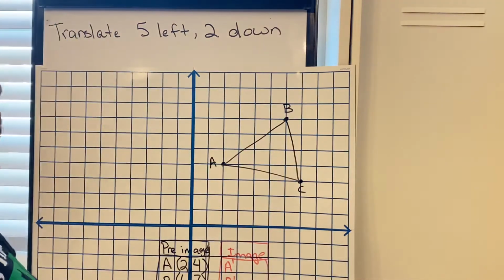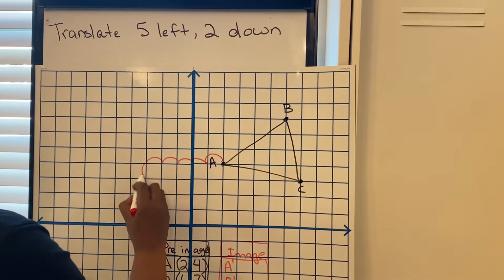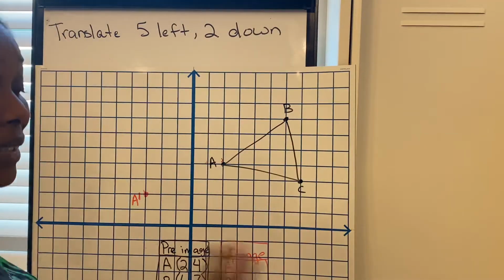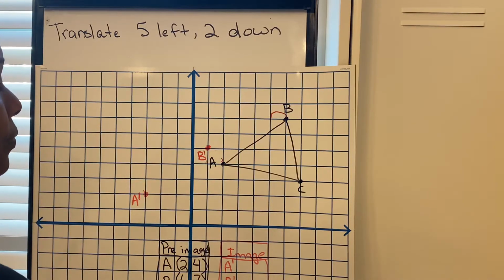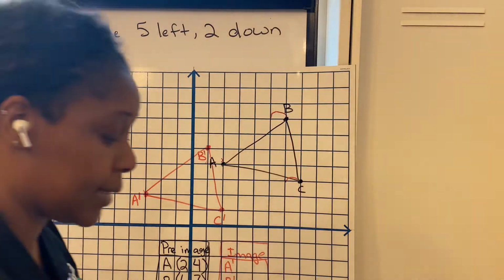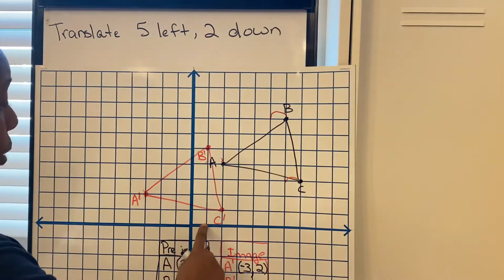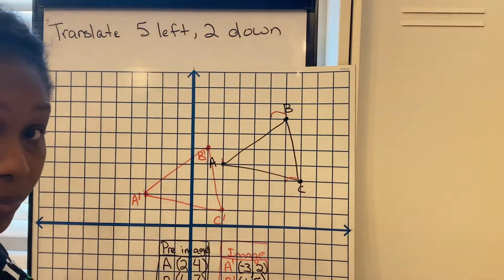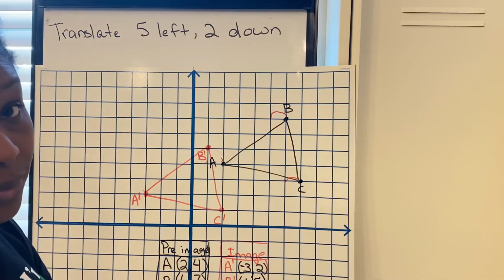Translations on the coordinate plane